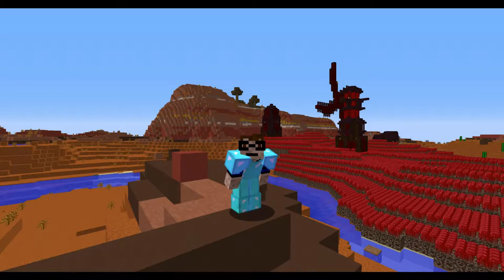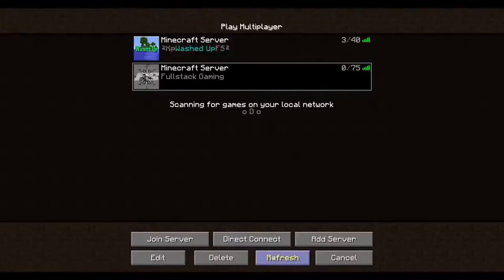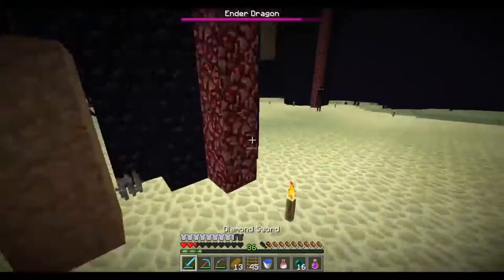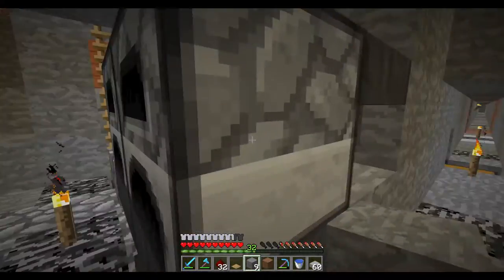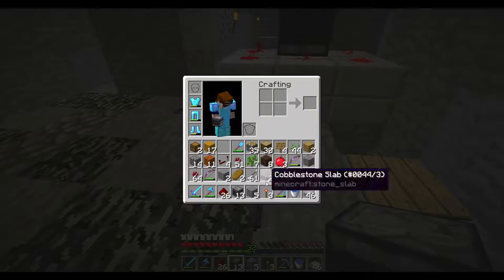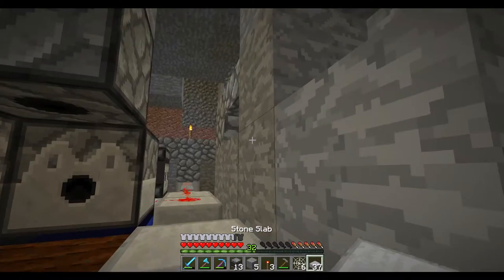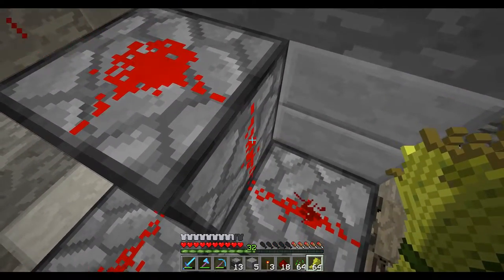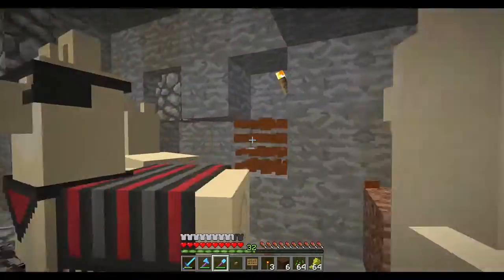Fullstack Vanilla Server | 5 | Working on the Underground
New Mouse

New Headset